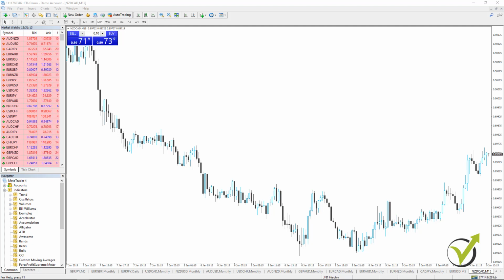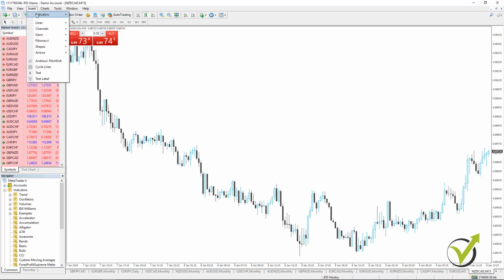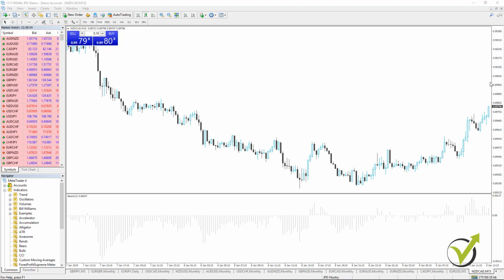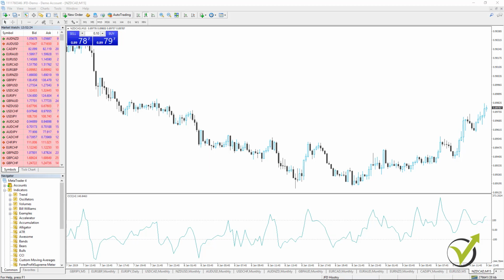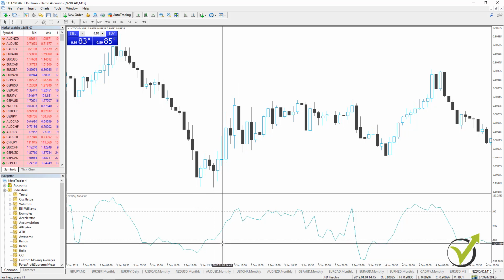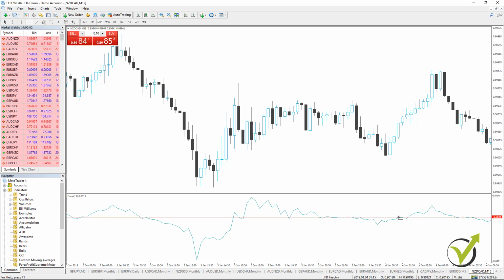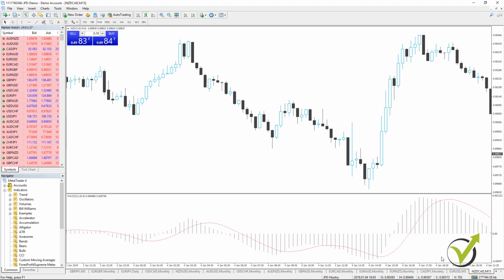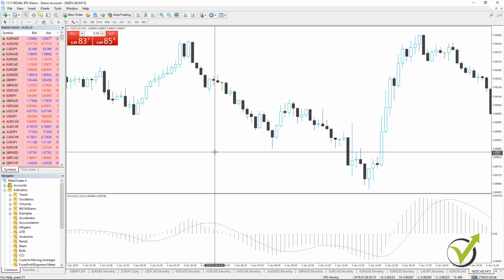MACD Indicator MT4: The Oscillators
MACD indicator MT4: the Oscillators is a lecture from the course MetaTrader 4 Forex platform: Start trading with a pro trader.

In this MACD indicator MT4: the Oscillators lecture Petko Aleksandrov, the Head mentor at EA Forex Academy, will cover 6 of the Oscillators traders. He will provide you with more information about each one.

He will share the most useful trading signals that the MACD indicator MT4 and the other Oscillators provide us as traders.

When trading, we need different signals to enter the market. The indicator is everything that gives a signal. And every trader needs to have an idea of what the different indicators mean, how they should be used, and what is the logic stands behind.

In this lecture, except for the MACD, you will learn about the following oscillators:

- Bears Power
-Bulls Power
-Commodity Channel Index
-DeMarker
-Force Index

MACD and the other oscillators show us deviation from the average value. They help the trader to predict the upcoming correction in the direction of the market.

MACD and the rest oscillators are displayed in a separate window below the price. However, each move reflects the indicators, and they change. Keep in mind that the indicators are always lagging. They follow the price. But they can give us early signals that a possible change in the direction is expected.

MACD indicator MT stands for Moving Average Divergence Convergence. In Meta Trader, it is displayed as vertical bars and a signal line. The vertical bars form the MACD line. As you will learn in the lecture, the MACD bars are handy it taking profits. If you are in a long position, you can profit on the first smaller MACD bar.

There are many more signals with MACD and each oscillators indicators.

� If you have any questions about MACD indicator MT4: the Oscillators, please, write in our trading Forum.